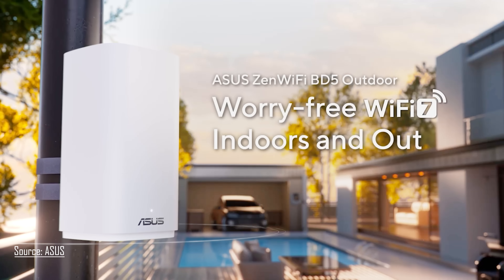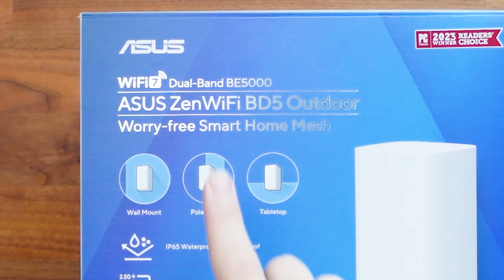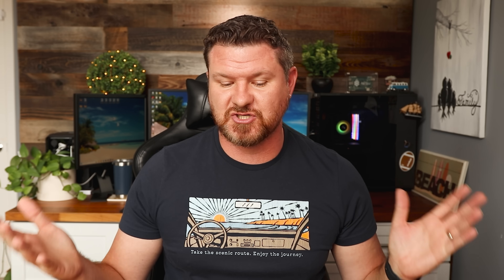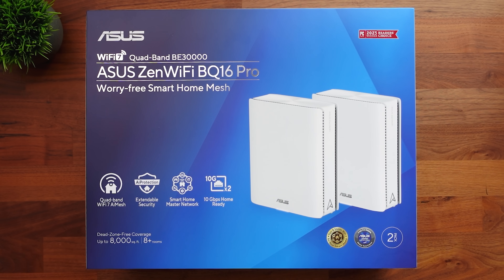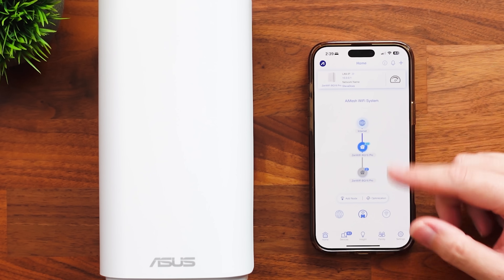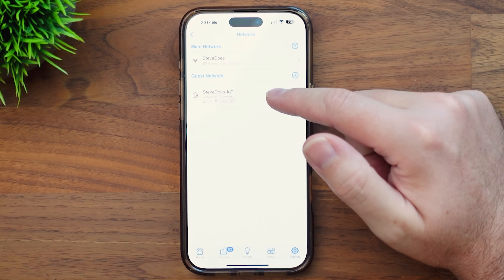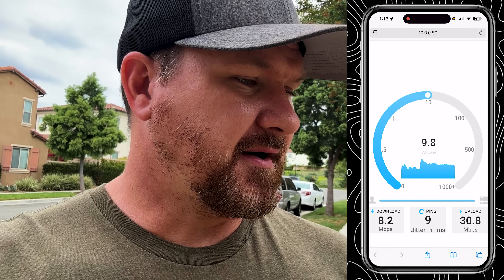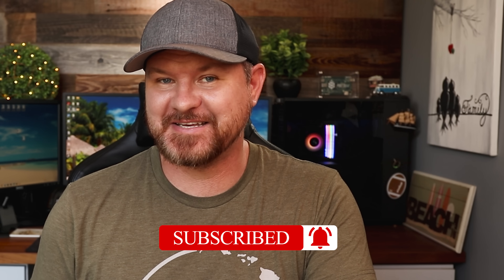Boost Your Backyard Wi-Fi Fast! - ASUS ZenWiFi BD5 Outdoor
Join the ZenWiFi Global Giveaway and win your WiFi 7 upgrade

Top Tech Deals:

TIMELINE:
0:00 Intro
0:53 ASUS BD5 Outdoor Features
3:06 What's In The Box
3:42 Hardware
5:12 ASUS BQ16 Pro
9:56 ASUS BD5 Outdoor Setup
10:57 App Features
13:04 Speed Tests
15:55 Final Thoughts